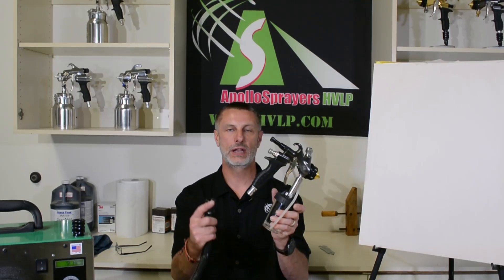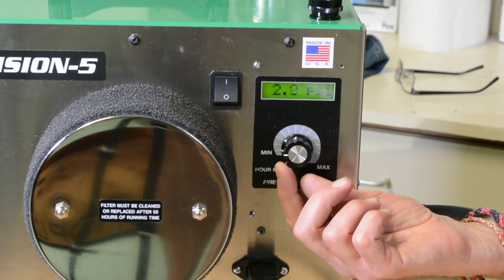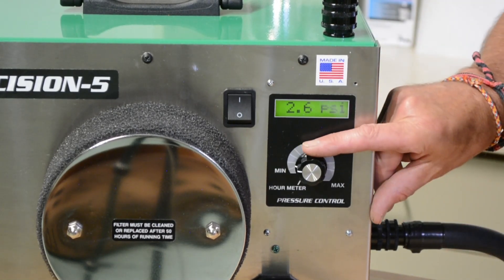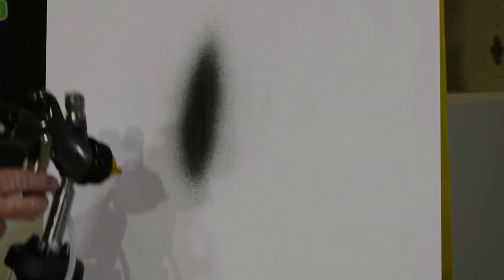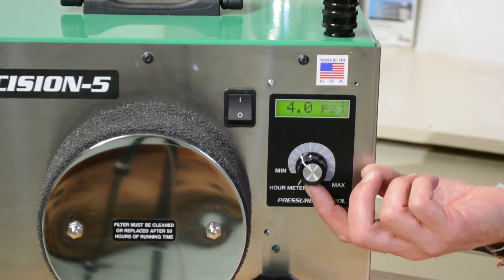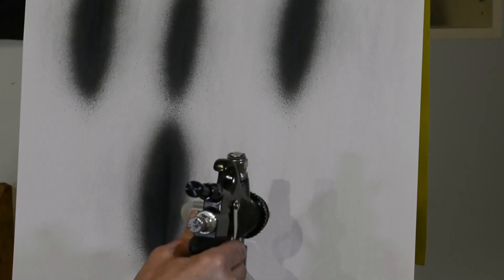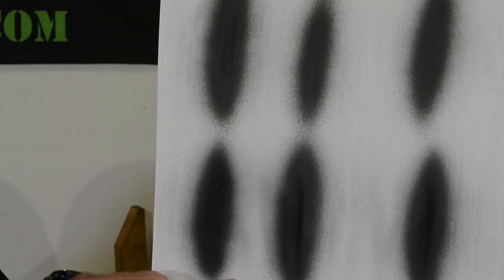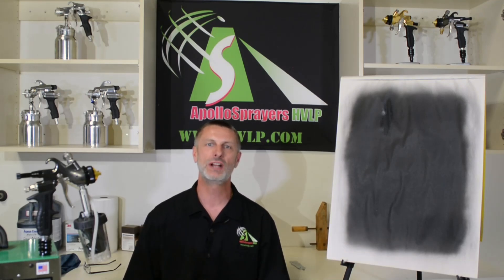Adjusting the Air Pressure on Your PRECISION 5 HVLP Spray System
The PRECISION-5 has adjustable air pressure and a digital display.  In this video we give you in depth instructions on how to adjust the air pressure to get the maximum transfer efficiency with minimal overspray.